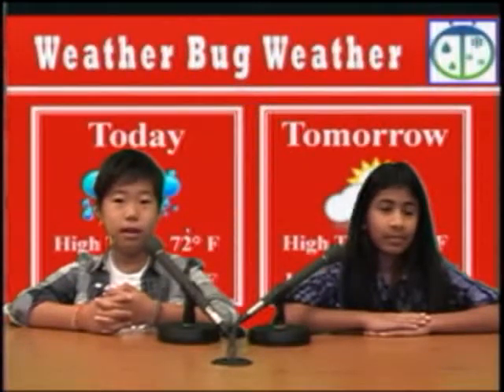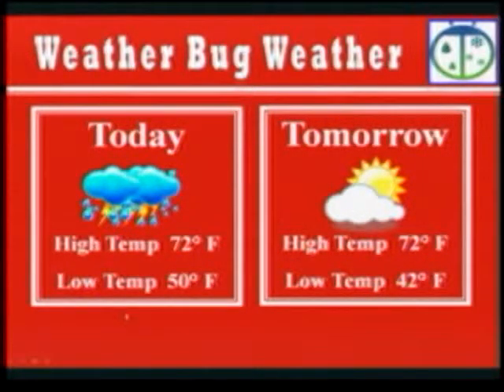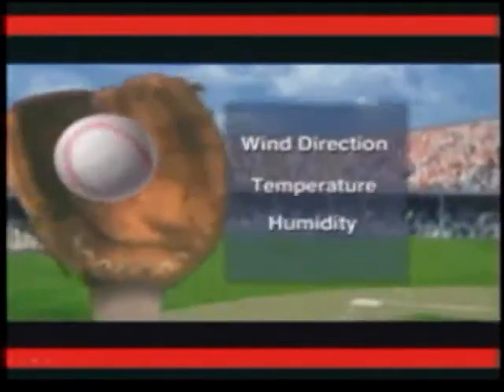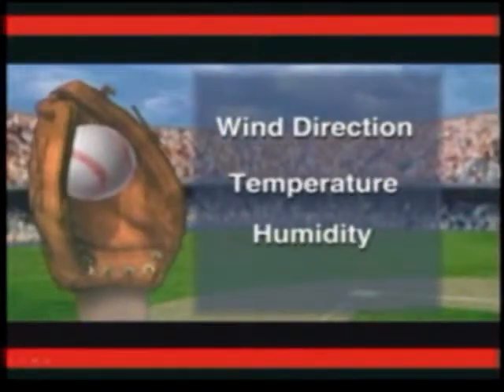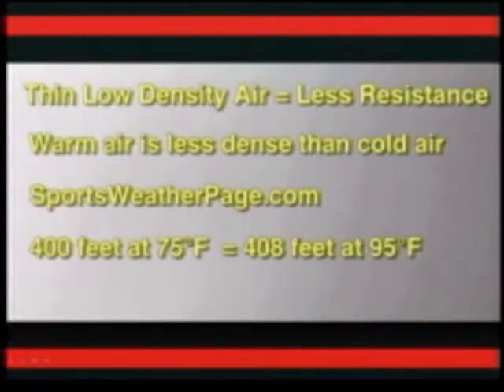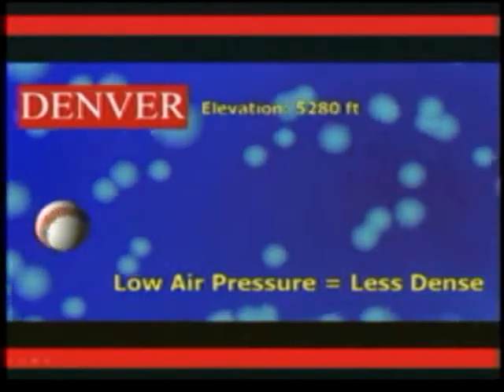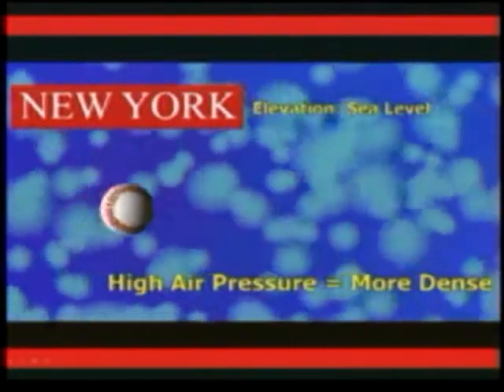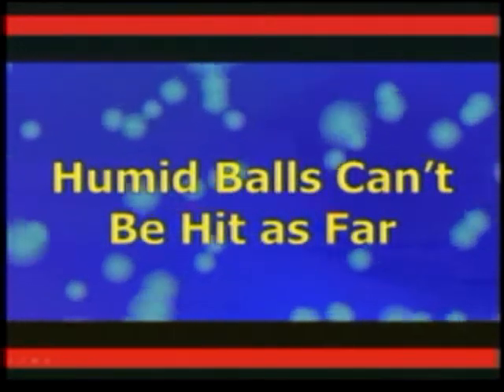10-27-10 VES News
Village Elementary School Morning News Program Coordinated by Computer Teacher Jim Dolan